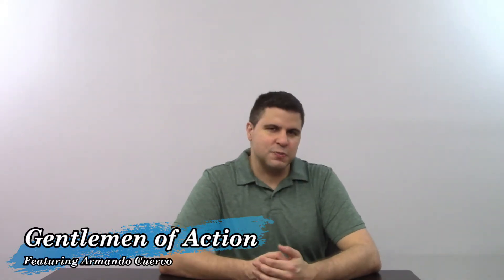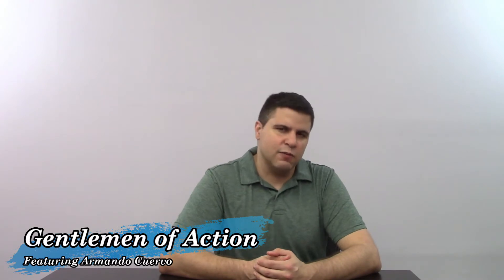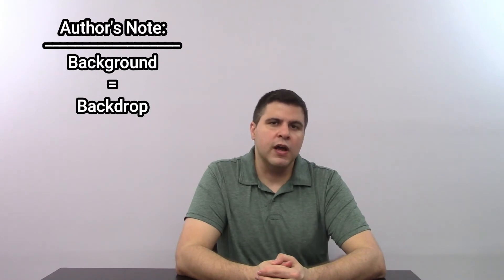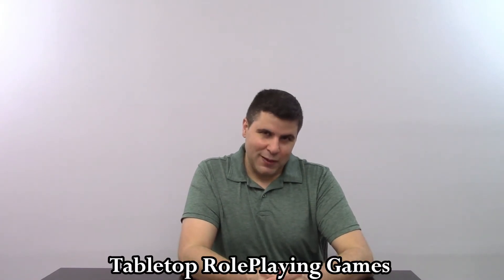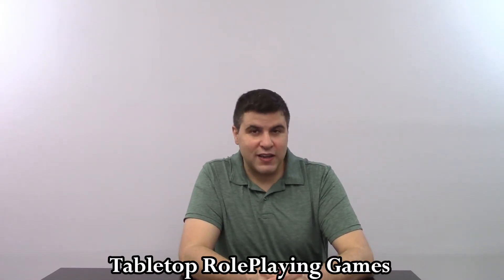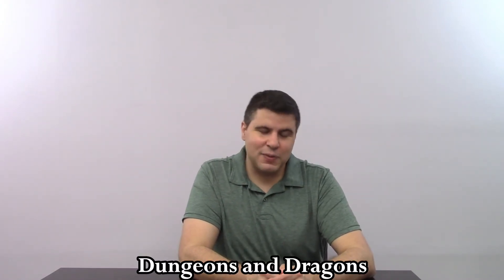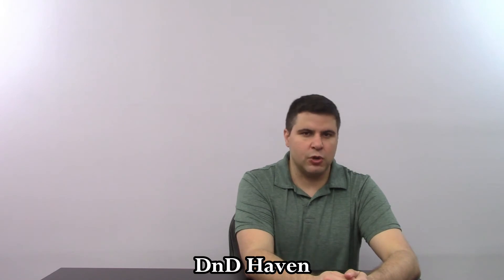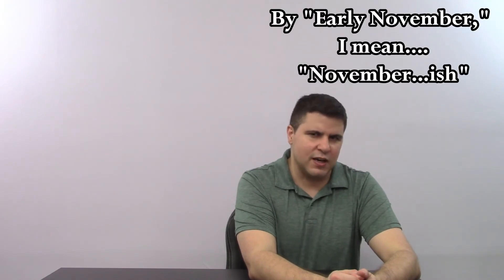Channel Update - What is Coming up for Gentlemen of Action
There are many things coming up and we are excited to share it with you.
A new Channel, new ideas and much much more!

If there is a Topic you would like covered, please feel free to mention it in the comments below.

Trade Stocks, ETFs and Options on Webull! Open a Webull brokerage account and receive free stocks for joining and making your first deposit!

Join me on Skillshare to check out classes I teach. As a Skillshare member you'll get access to 32,000+ classes in design, business and more.

     Voyager - Free Bitcoin

         Coinbase - Free Bitcoin

          M1 Finance - Free $30

Trade Stocks & ETFs on M1 Finance! Open a M1 brokerage account and receive $30 for joining and making your first deposit!

Always do your own due diligence. The information presented should not be construed as financial or legal advice.